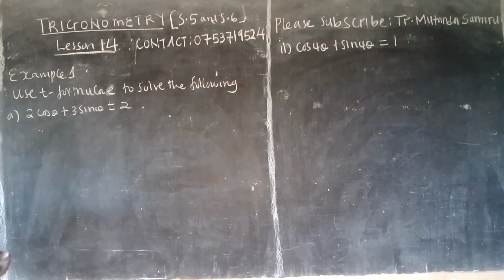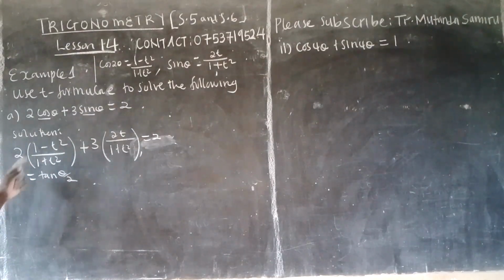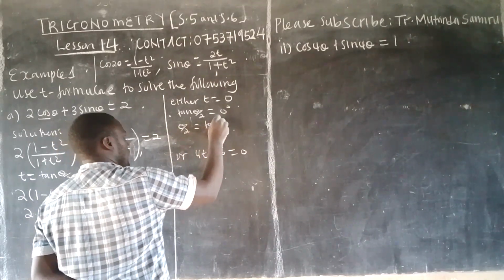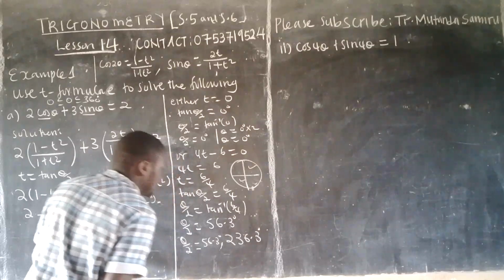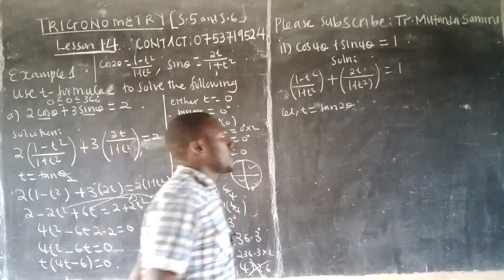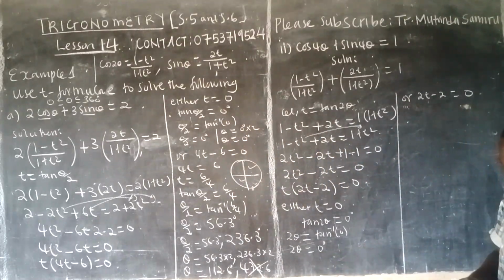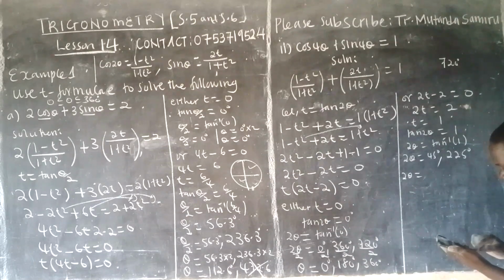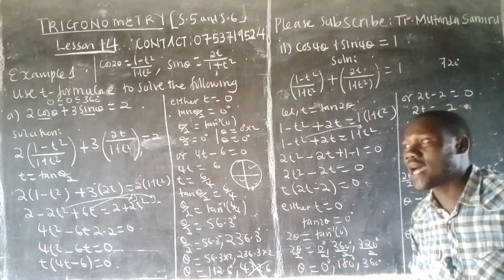TRIGONOMETRY (A LEVEL)